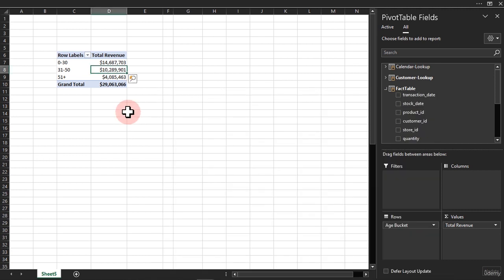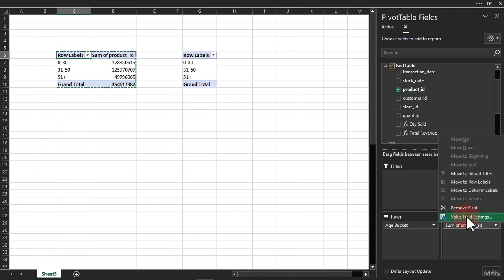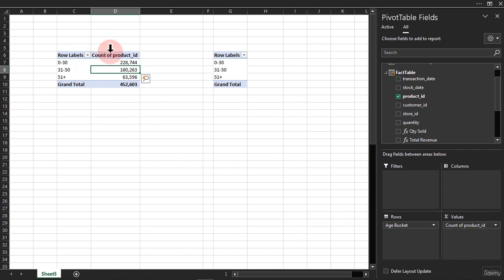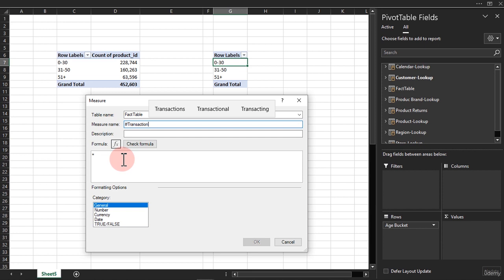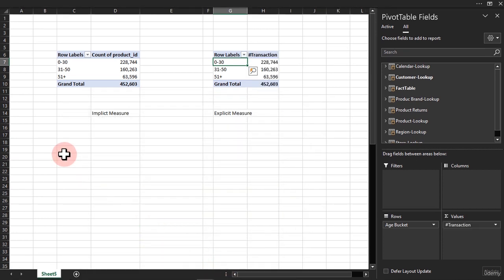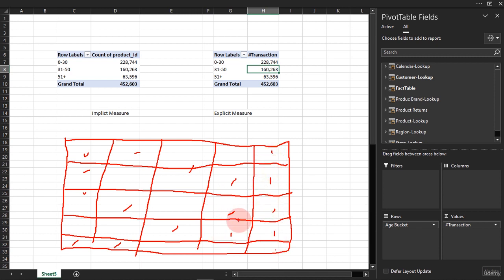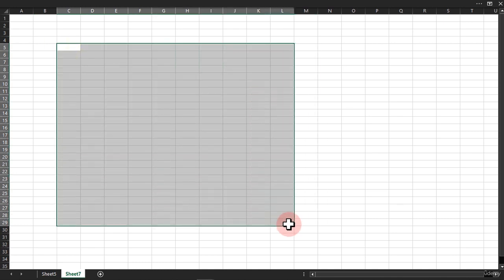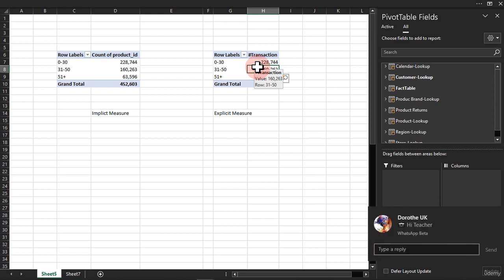Implicit vs Explicit Measures